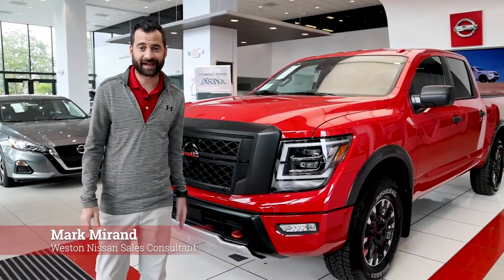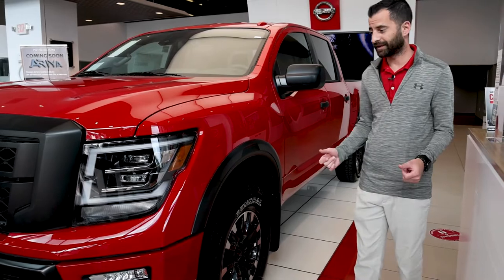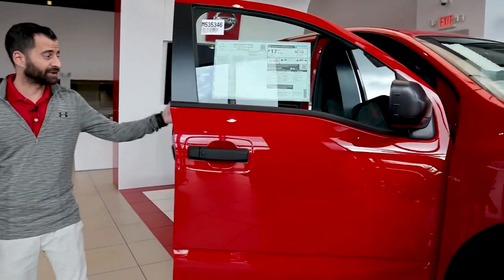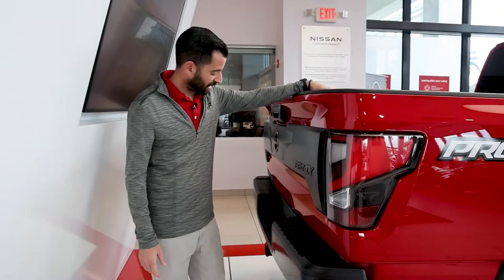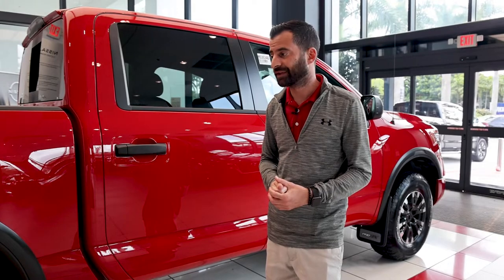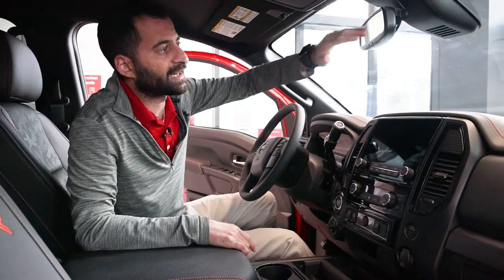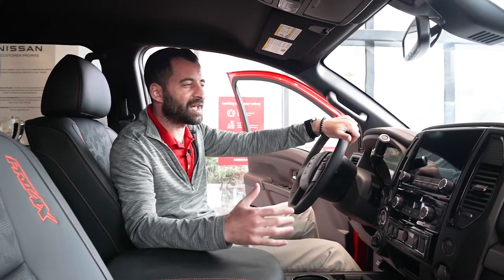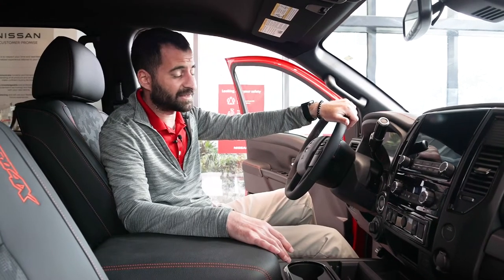2022 Nissan TITAN Walk Around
Get an in-depth walk around of the 2022 TITAN with Mark. Join him as he shares all the technology and safety features that come with this rock-solid full-size truck.